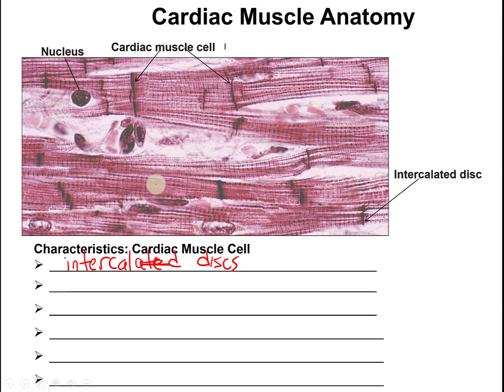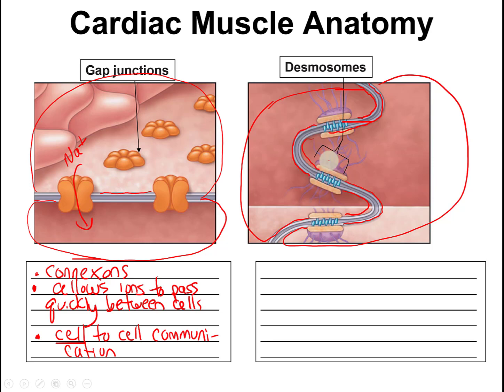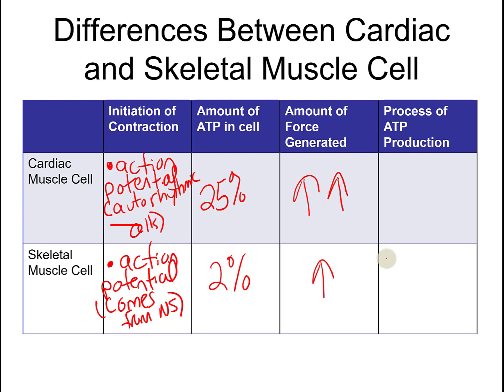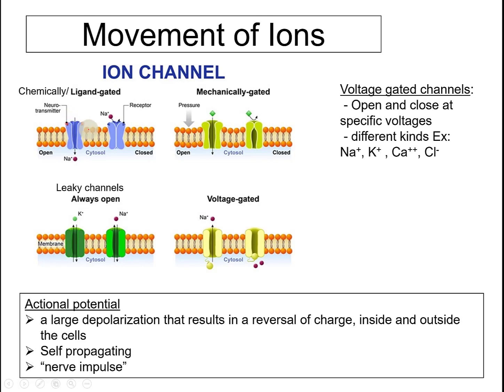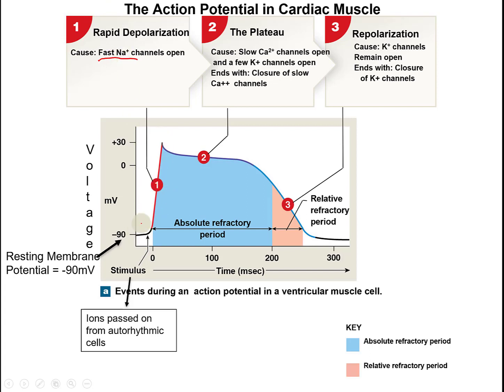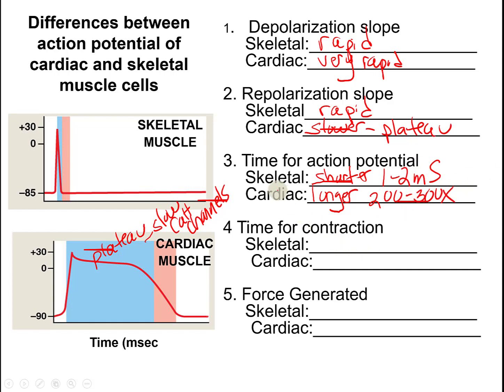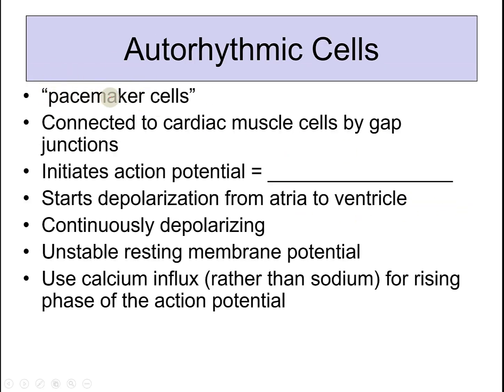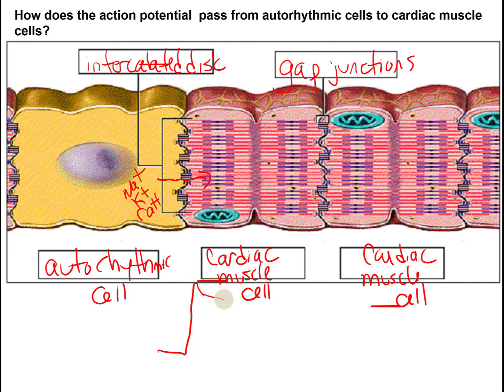Cardiac Physiology Part 2